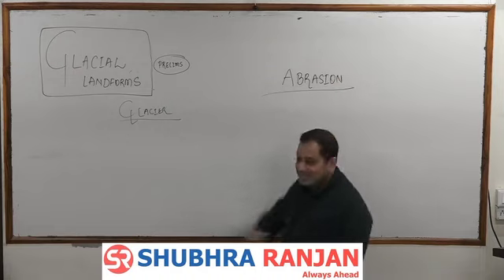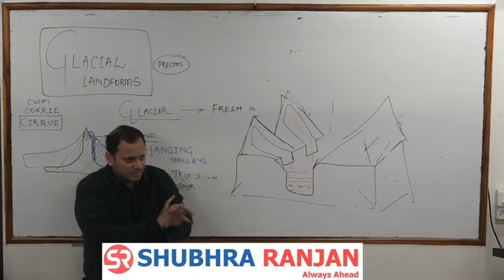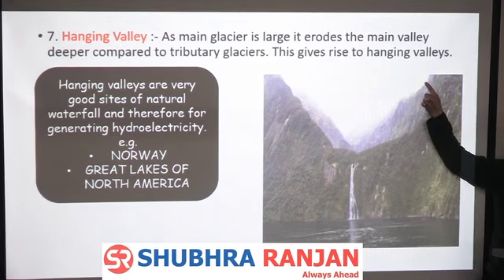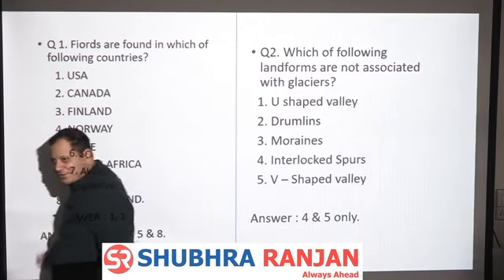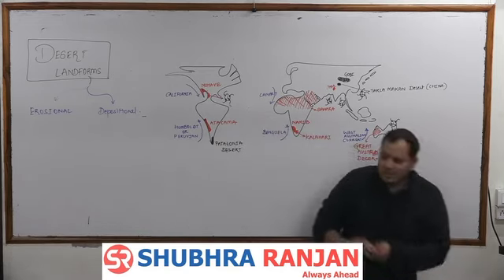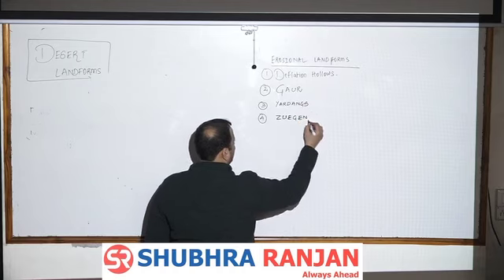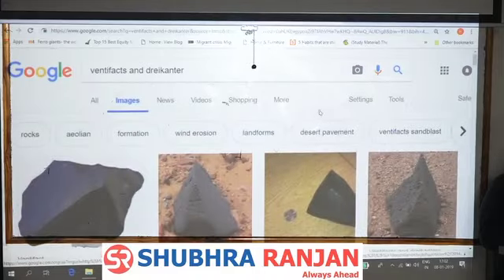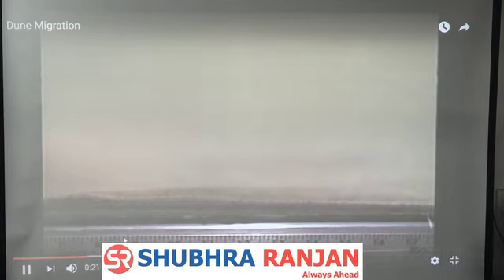GEOGRAPHY CLASSES-LECTURE-47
Best ever classes from Rushikesh Dudhat Sir